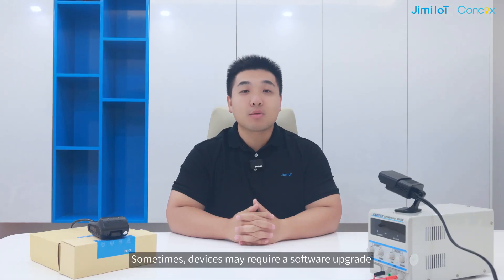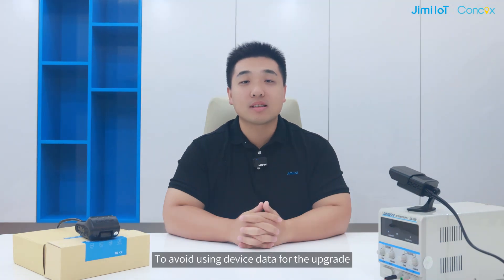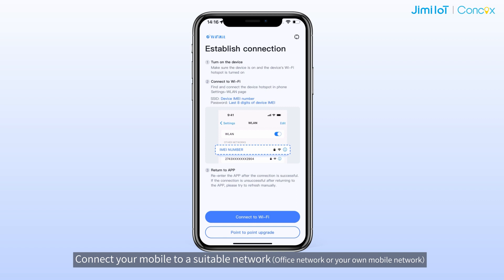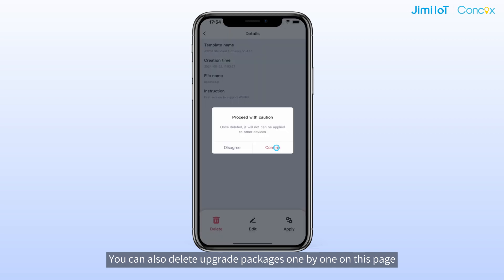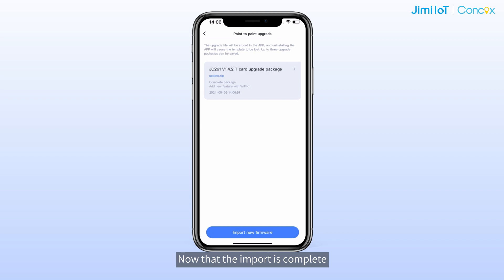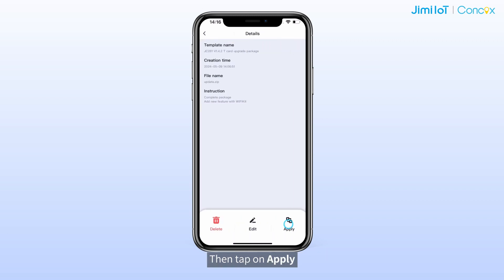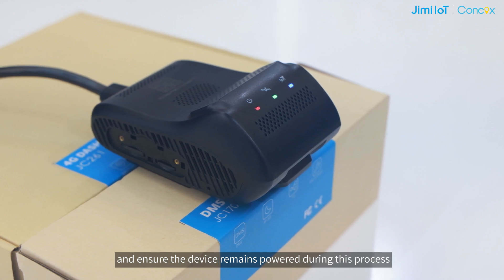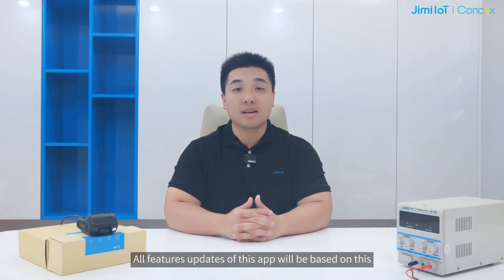How to Install and Use WiFiKit | Guide7 | Firmware Upgrade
In this video, we’ll show you how to easily perform a point-to-point software upgrade for your devices using WiFiKit. Traditional methods like data cables or memory cards might not always be feasible, but WiFiKit offers a convenient and data-friendly solution by using a direct Wi-Fi connection between your mobile phone and the device.

Key Steps Covered:
Preparing for the Upgrade: Download and import the upgrade package using a suitable network.
Accessing the Point-to-Point Upgrade: Navigate through WiFiKit to select and manage your firmware packages.
Executing the Upgrade: Connect to the device, apply the firmware upgrade, and ensure successful completion.
Highlights:
Avoid data usage by downloading the upgrade package beforehand.
Easily manage firmware packages within the app.
Perform upgrades directly from your mobile without physical data cables or memory cards.
Make sure to avoid exiting the app during the upgrade process to prevent failures. Once completed, verify the new firmware version on the device dashboard.

🔗 Watch the full guide here: [YouTube Video Link]